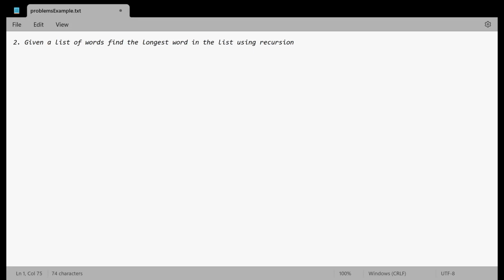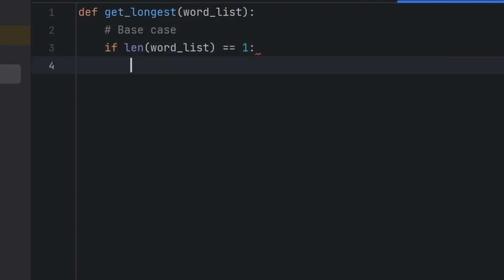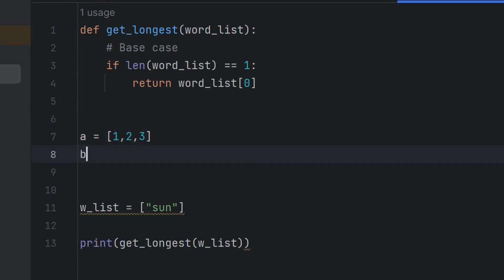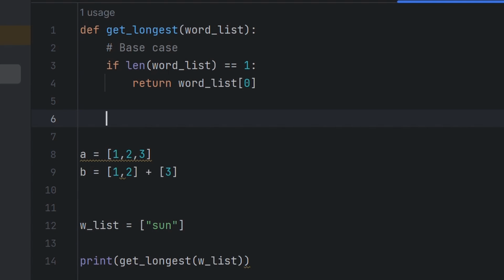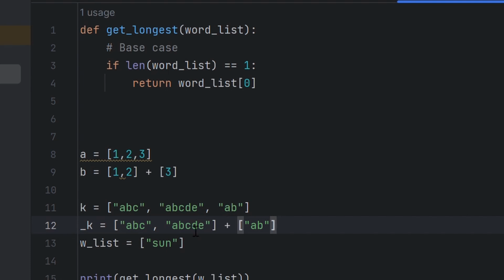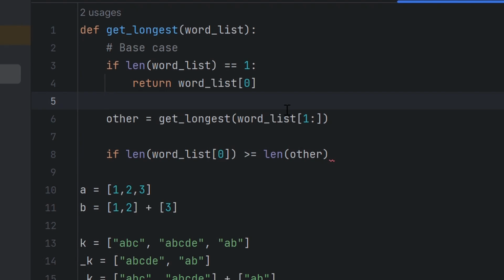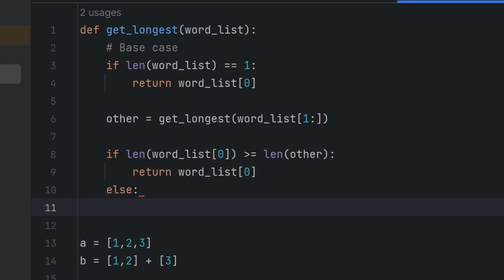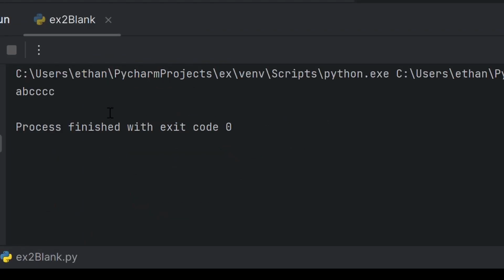Practicing Recursion Problem 2 (Python): Finding the Longest Word in a List of Words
This is fire.